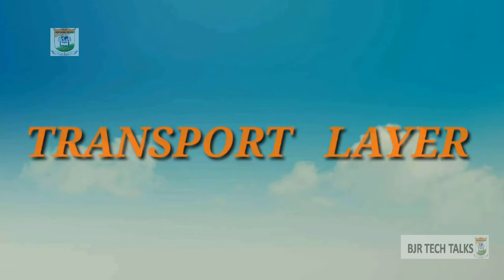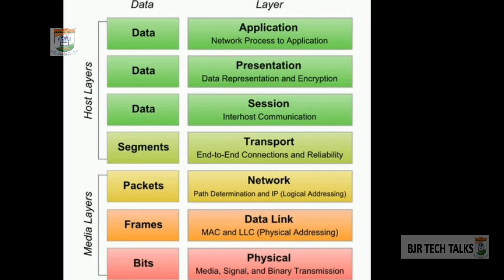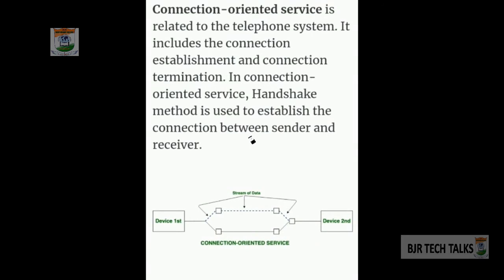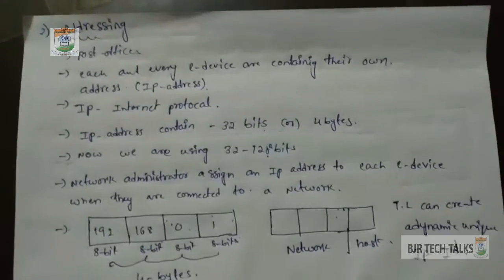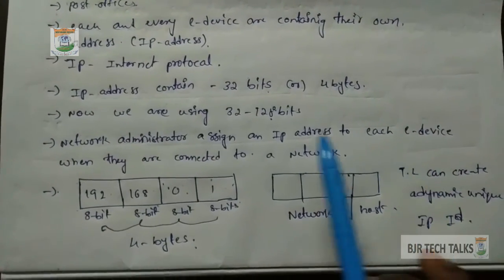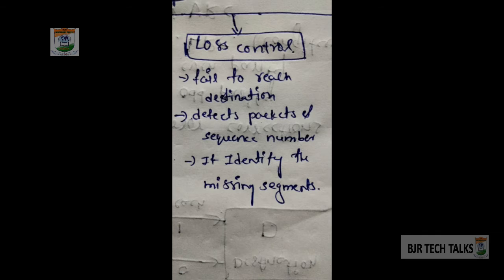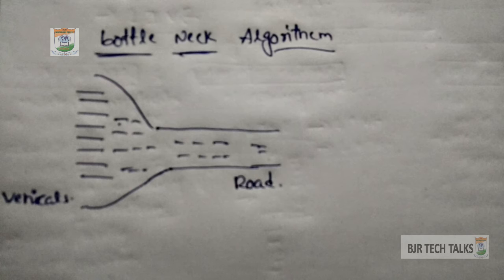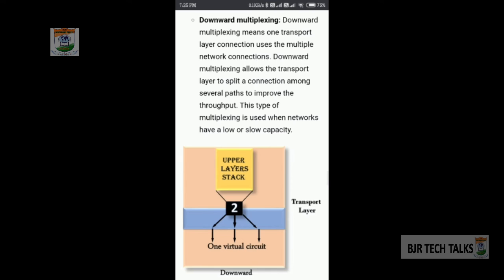Transport Layer|Computer Networks|Sudhakar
The video lesson presents a brief understanding about the services of Transport layer in OSI Model